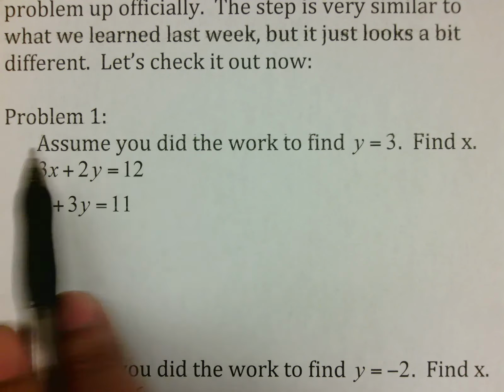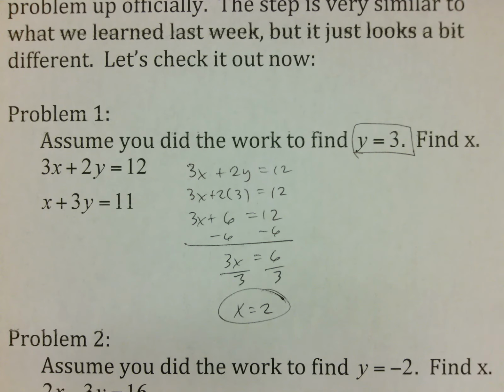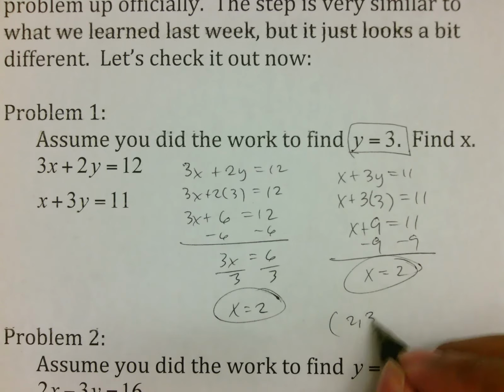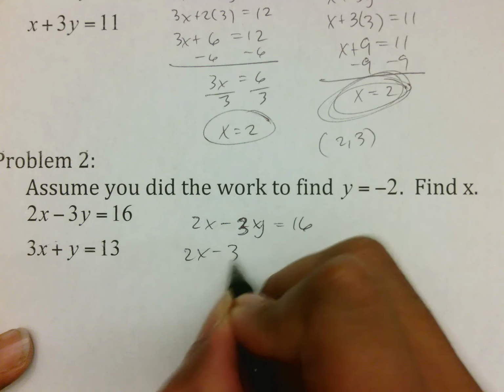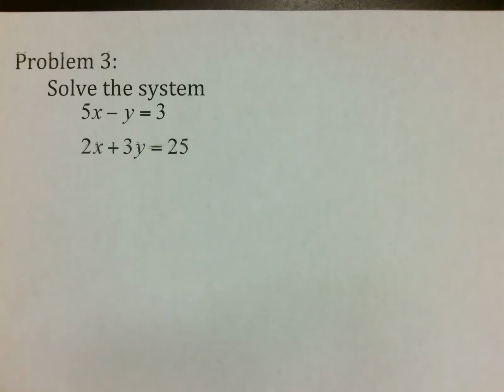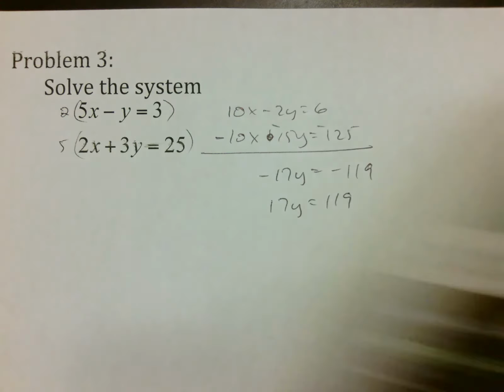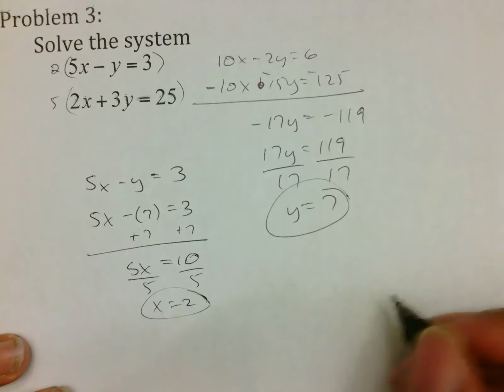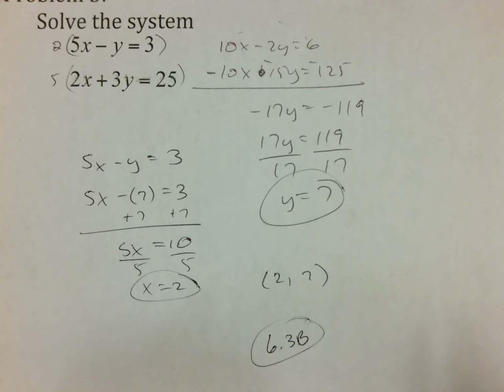SSHSMATH -Ch 6.3B